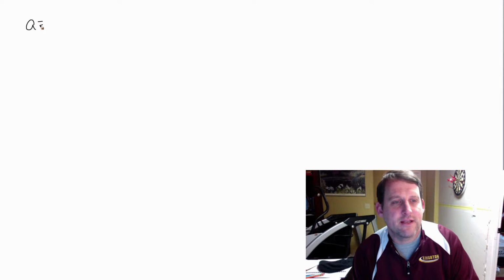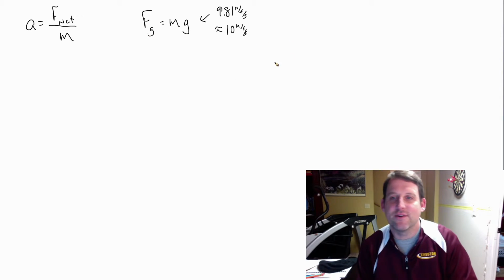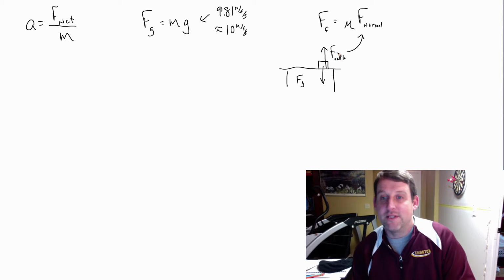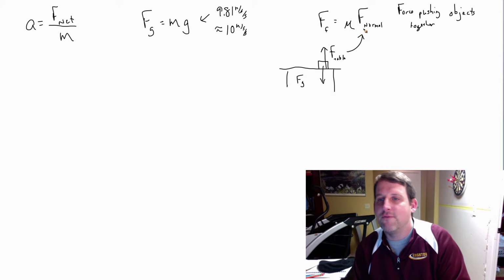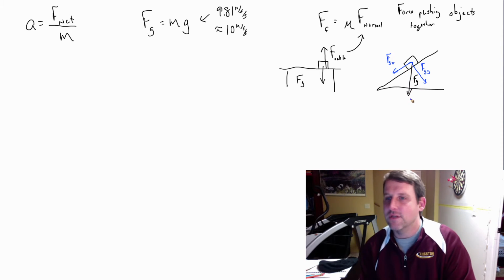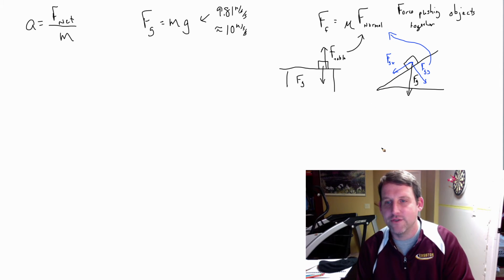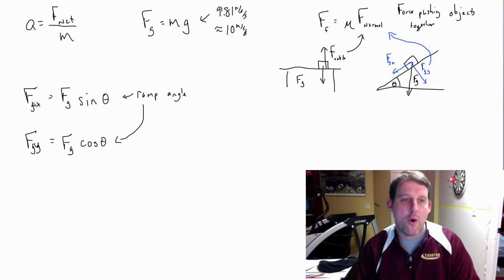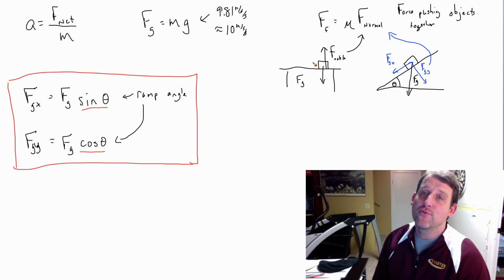Physics Sub Plans 12 9 13